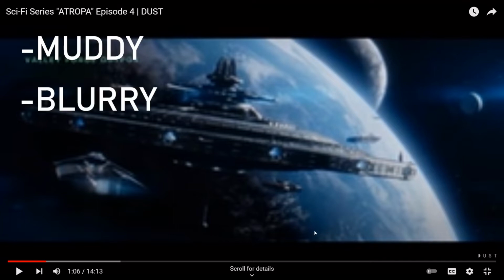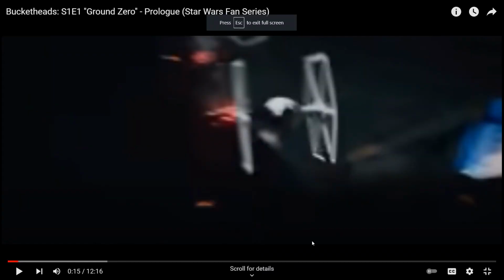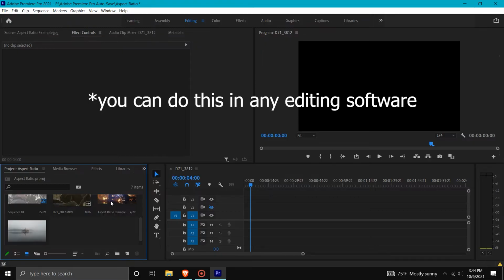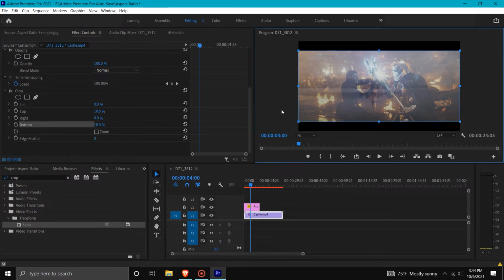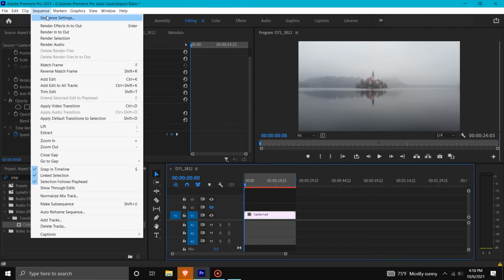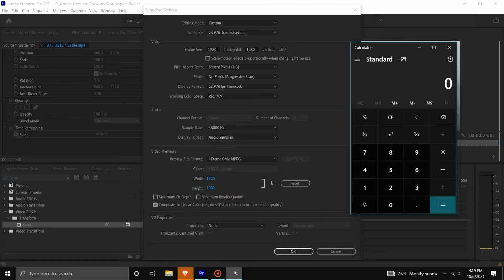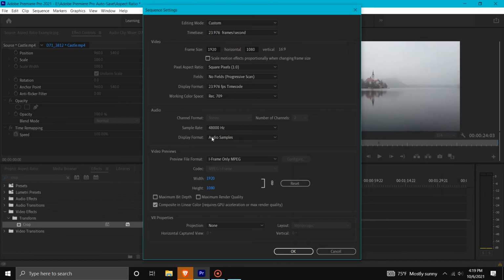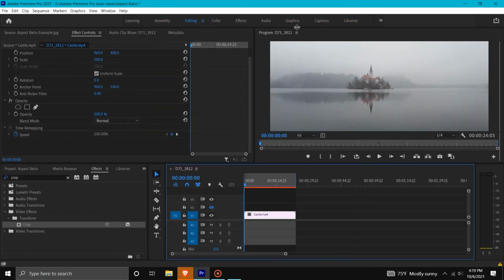Cinematic Aspect Ratios - The RIGHT Way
It's quick. It's easy. It's SO WRONG! Stop adding black bars to your videos!

Chapters:
0:00 - Black Bars
2:04 - Why They're Wrong
3:09 - Do This Instead